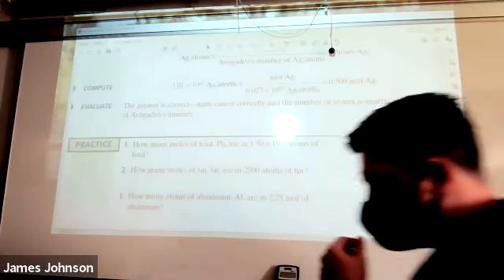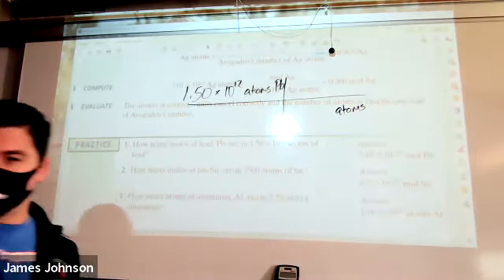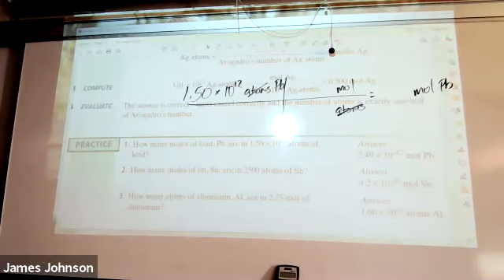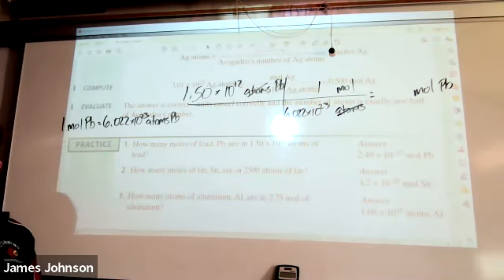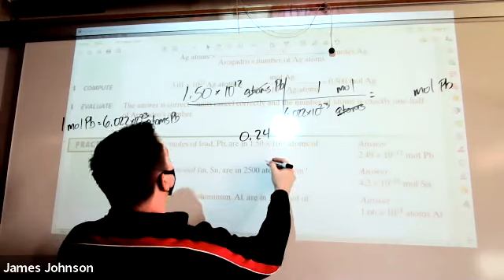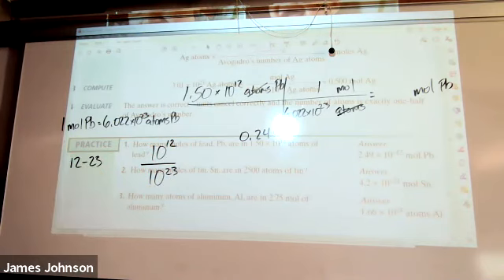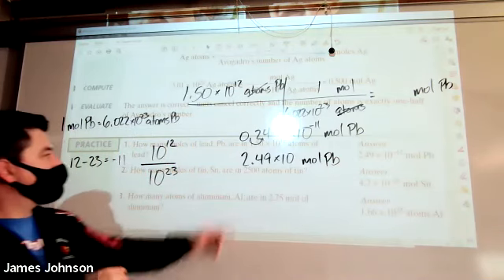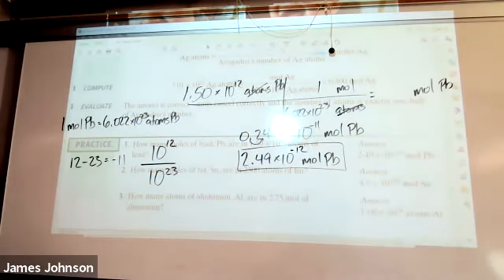Chem Ch 03 Practice Problems 3-4, #1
1. How many moles of lead, Pb, are in 1.50 × 10^12 atoms of lead?